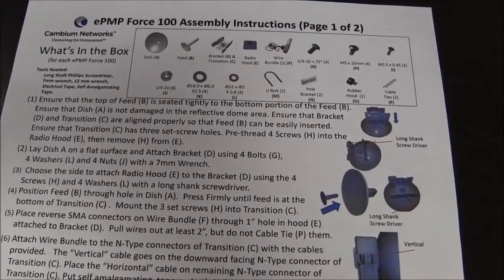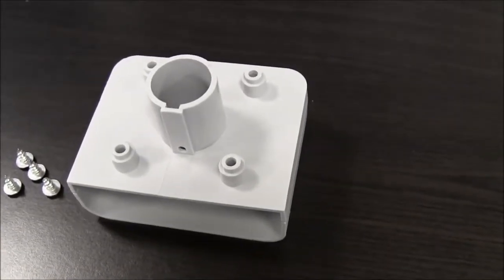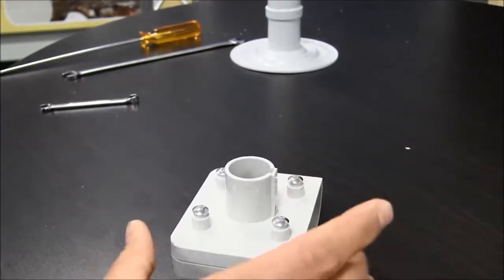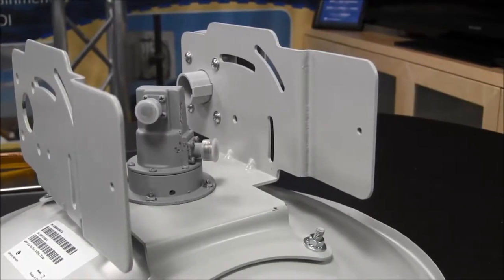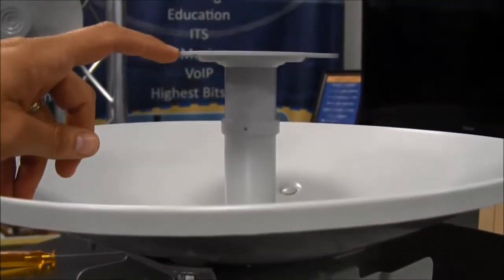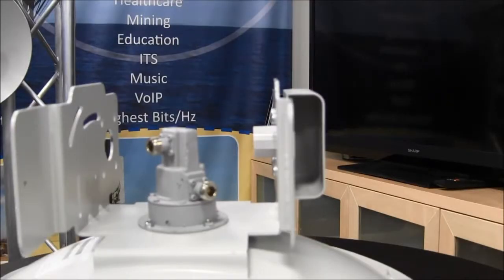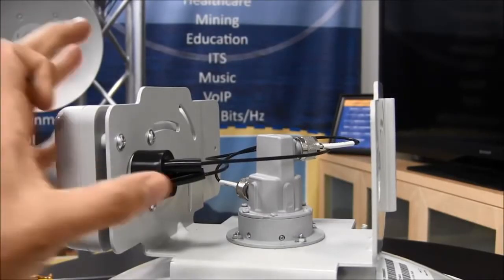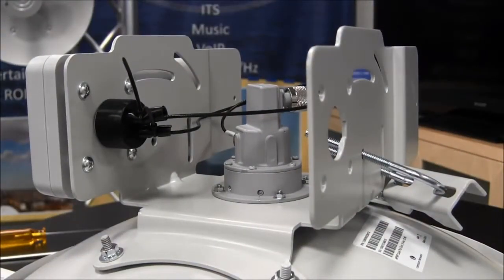ePMP Force 100 Installation